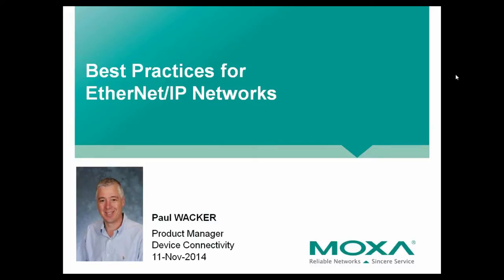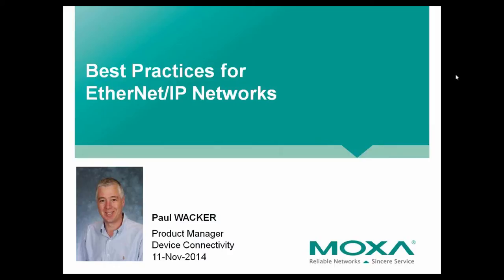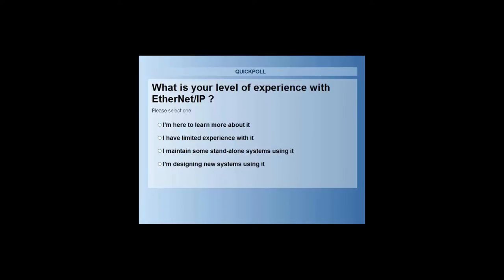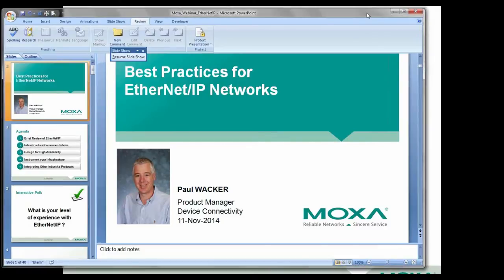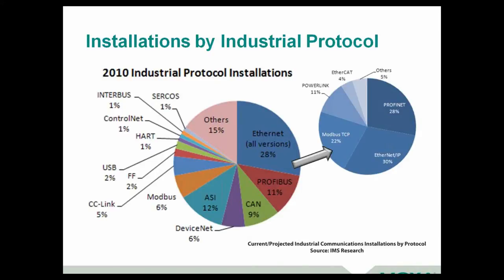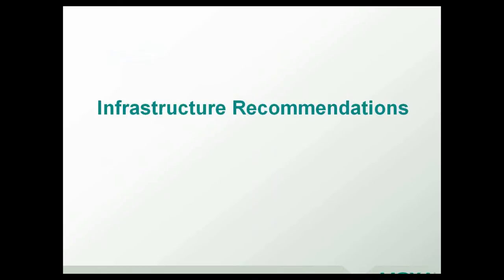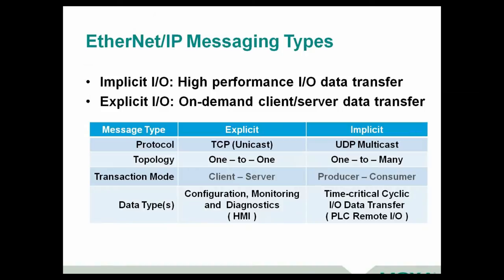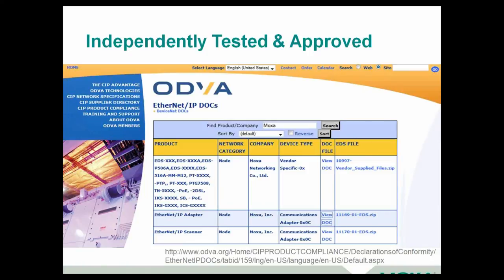Moxa Webinar: Best Practices for EtherNet/IP Networks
Learn more about segmenting network traffic, optimizing throughput, and fault tolerance. Gain insight on how to monitor and manage devices on your network as well as integrate non EtherNet/IP devices and equipment. Understand and implement key design techniques to ensure network performance and availability.